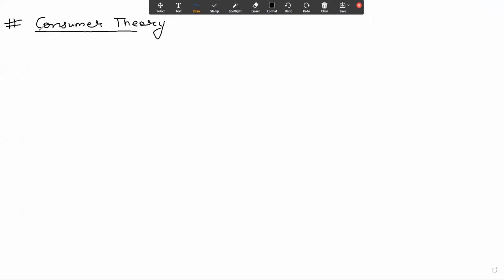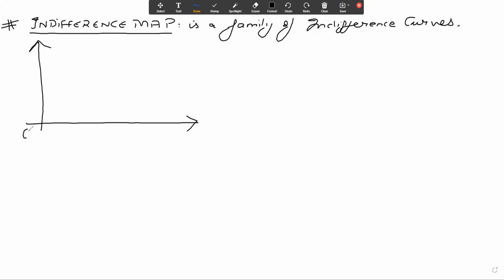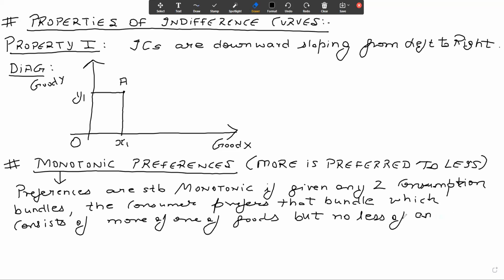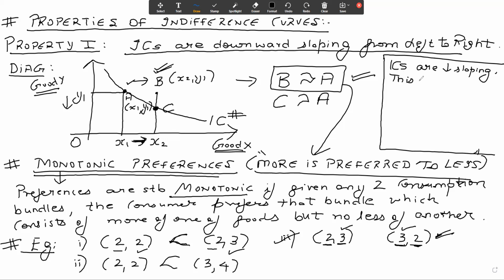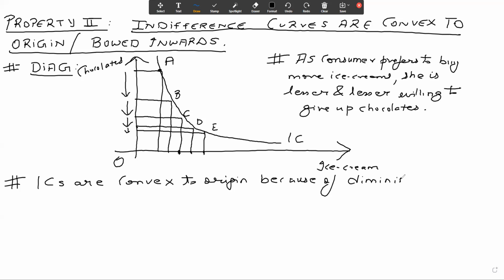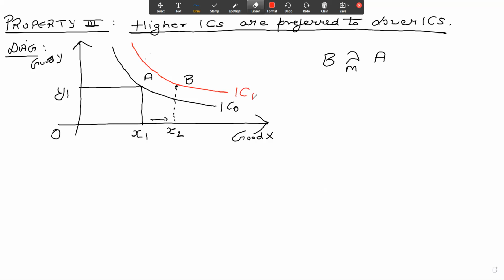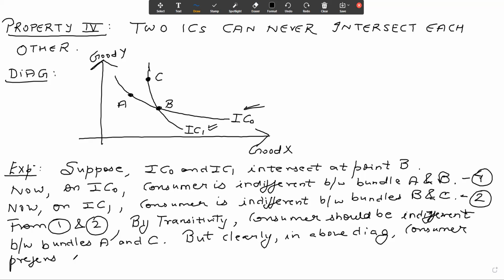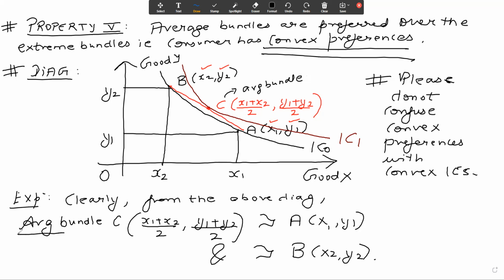IGNOU BECC-101, INTRODUCTORY MICRO LECTURE-2 ON CONSUMER THEORY BY AKSHAY SIR, DSE WA: 9873550745